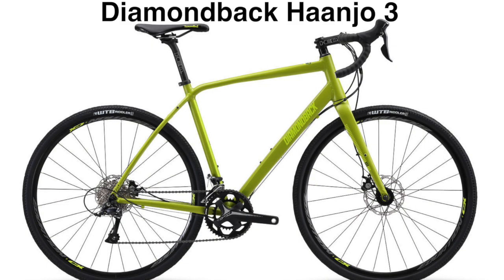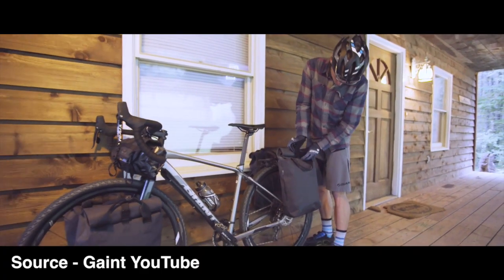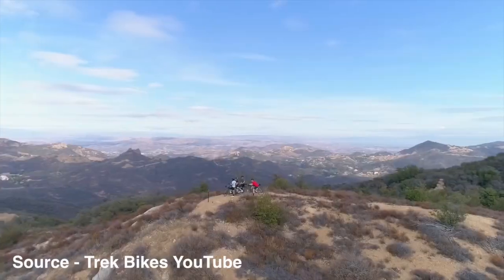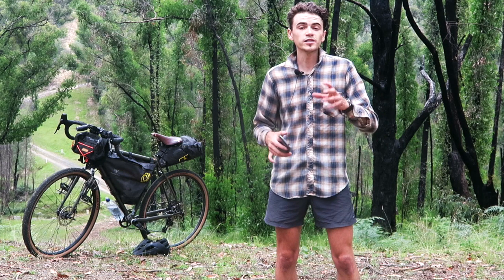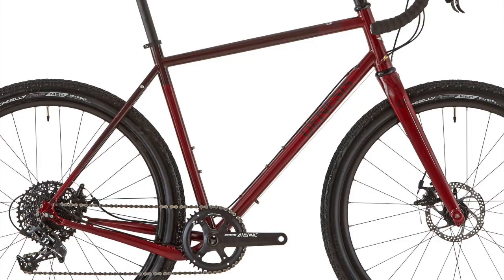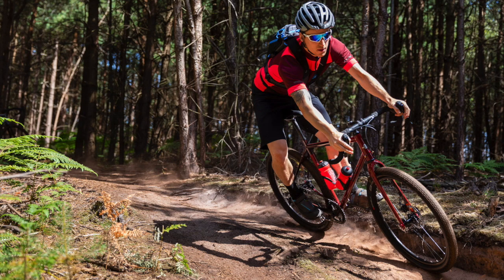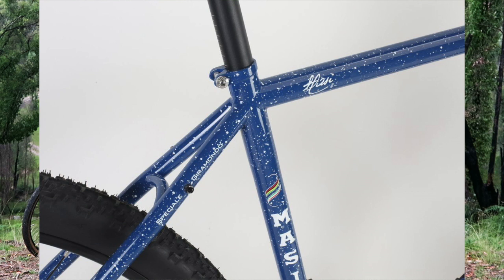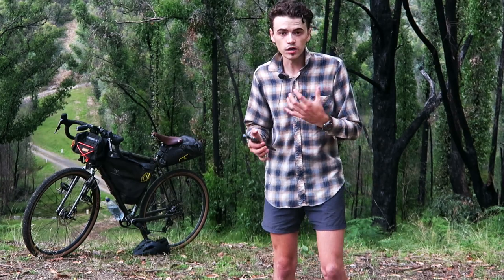8 Best Gravel Bikes Under $1500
A community of responsible nomads

My Favourite Gear Right Now!

The Quick List:

Life Straw
Expresso in the woods? Portable Coffee Maker
Unlimited Books
Rain Jacket